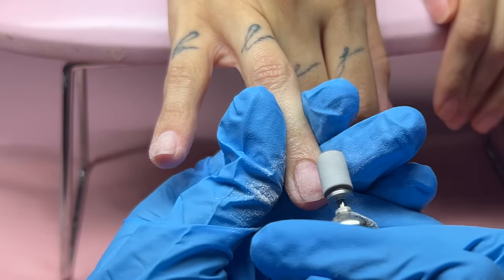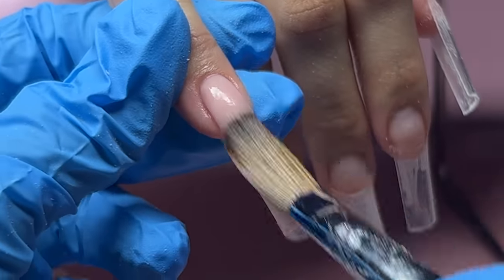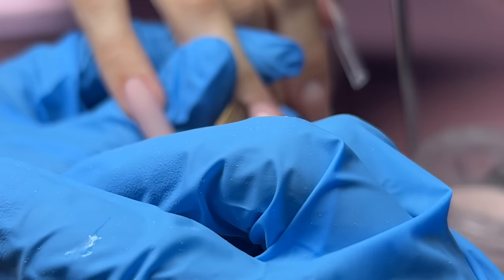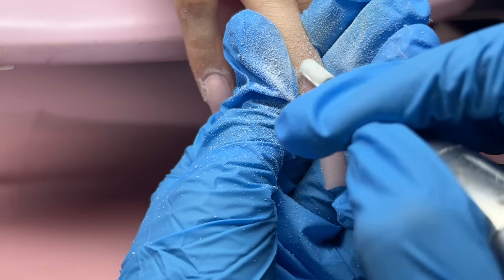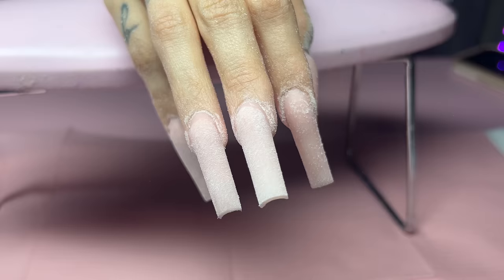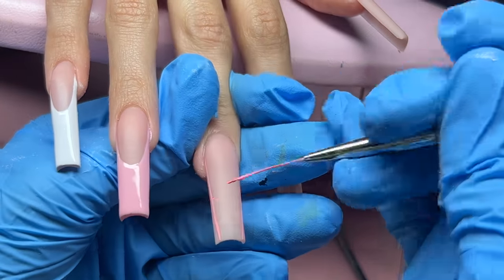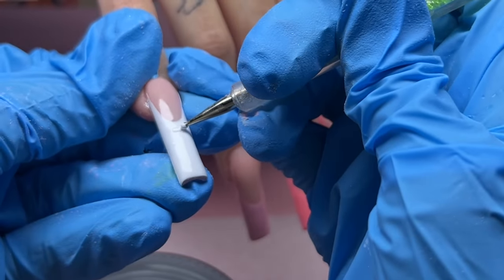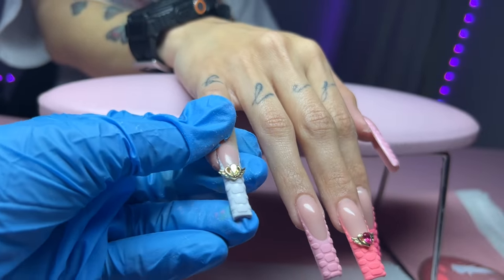CROC FRENCH TIP | beginner nail tutorial + advice 💘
Hello beautiful! Down below is everything I used in this video today!💖

💖 EVERYTHING USED IN VIDEO💖

*prep+application*

Sanding bands
180 grit files
Young nails protein bond
No lift primer
Clear acrylic

*shape+Design*

5 in 1 bit
Art brushes
DND TOP COAT
DND pink gel polish
(Not sure where the heart charms are from)